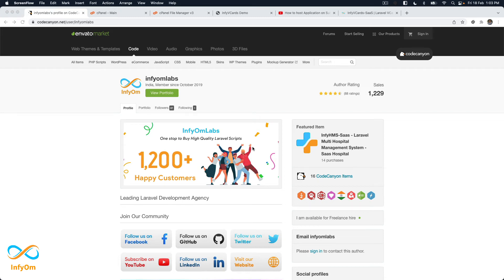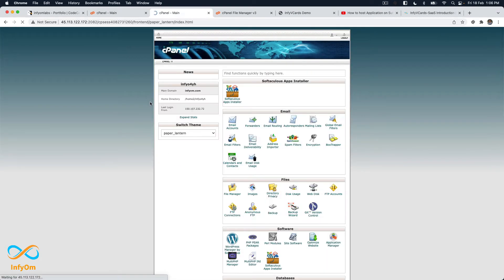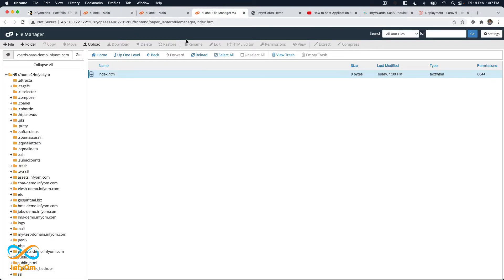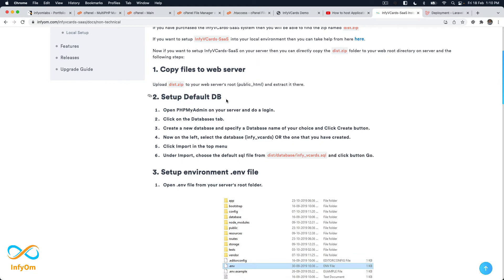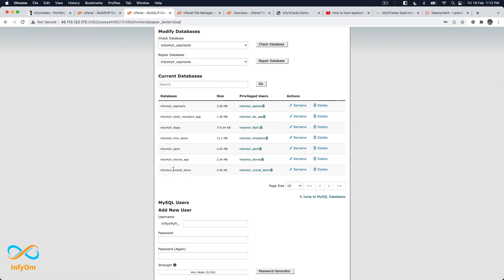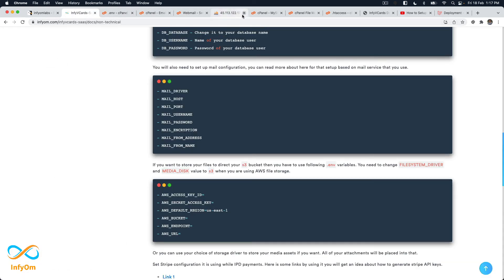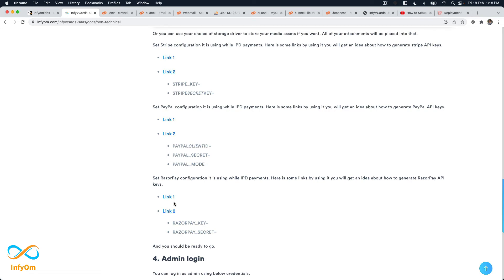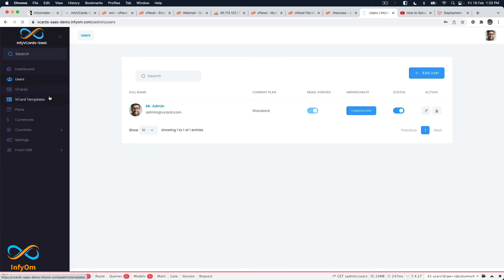Install InfyVCards - Multi User Business Card Builder SaaS on cPanel Server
How to install InfyVCards-SaaS - Multi User Business Card Builder SaaS on shared hosting cPanel Server